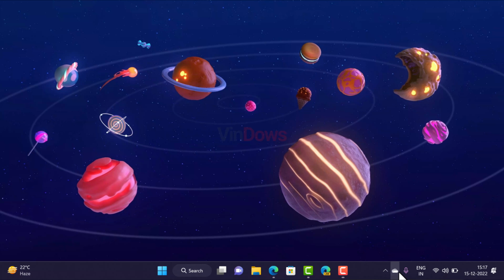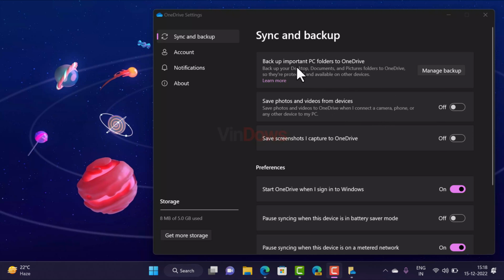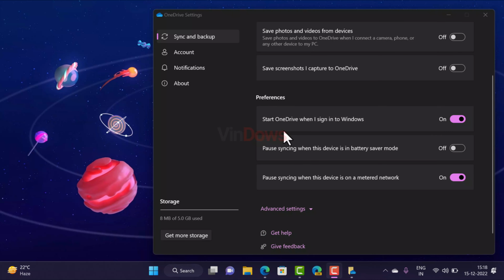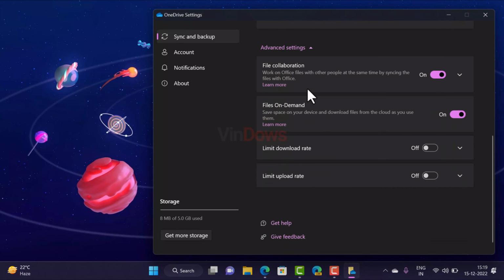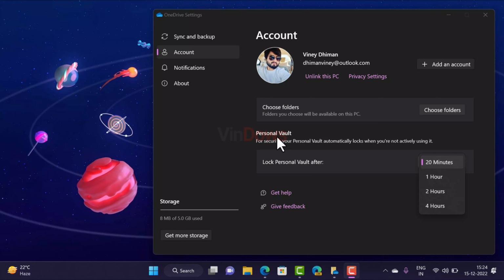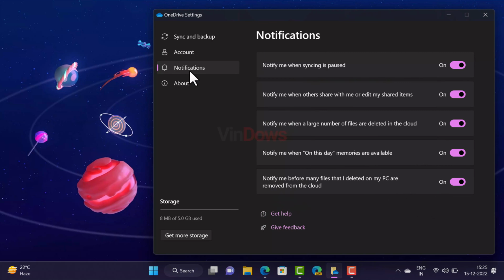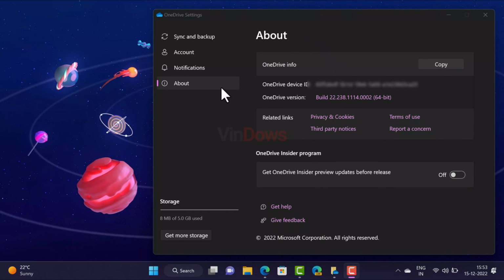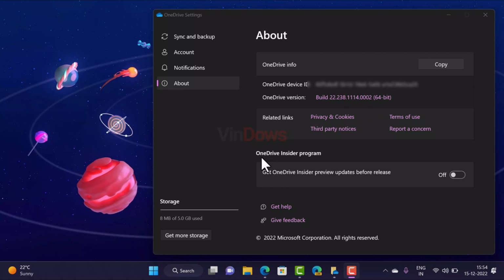Download New OneDrive App for Windows 11 with Modern Settings UI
Microsoft has started rolling out the redesigned OneDrive app (64-bit) desktop client for Windows 11 in the Stable channel with an improved settings page. So far, it was only visible to insiders, now it is apparently distributed to all users.

In this video, we will find out what this new OneDrive app has.

To download OneDrive 64-bit client for Windows 11, check this blog post;